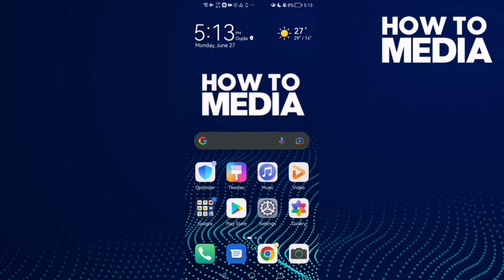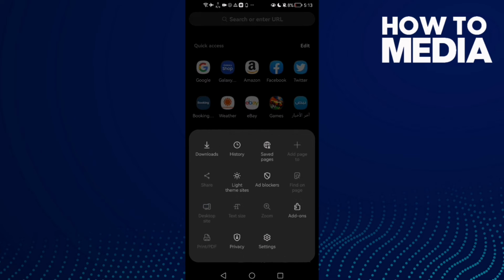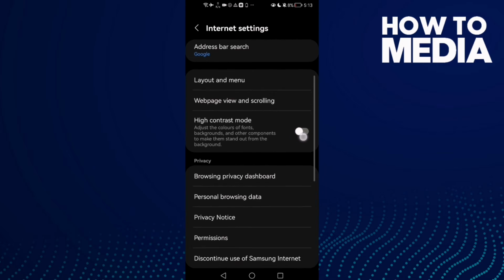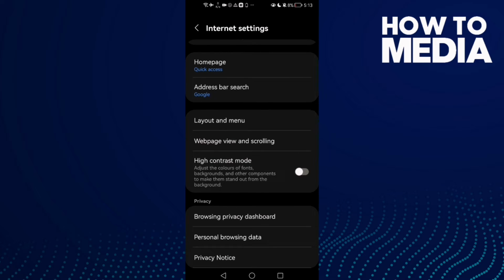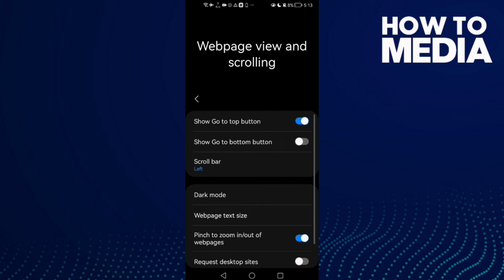How to Make Scroll Bar in The Right Side on Samsung Internet Browser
in this video we discuss :